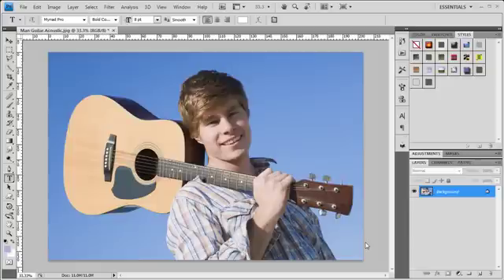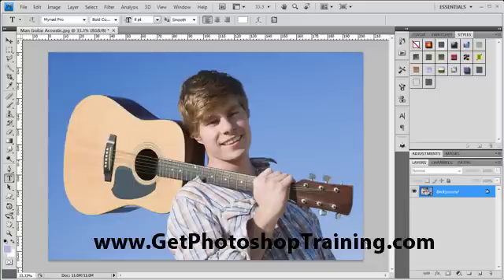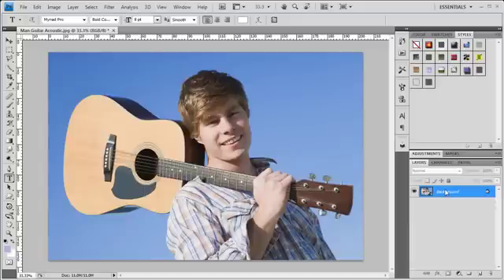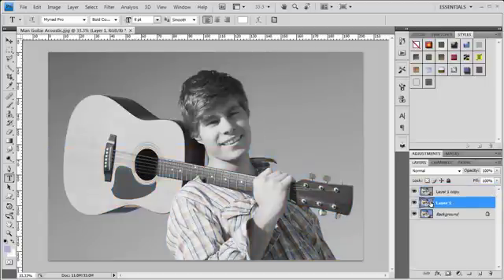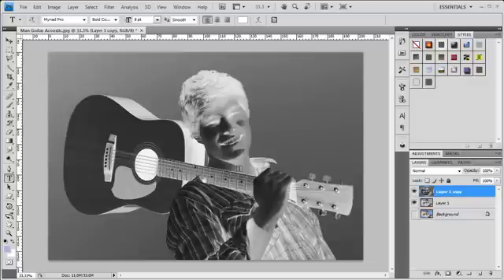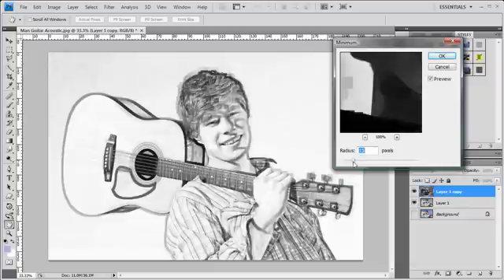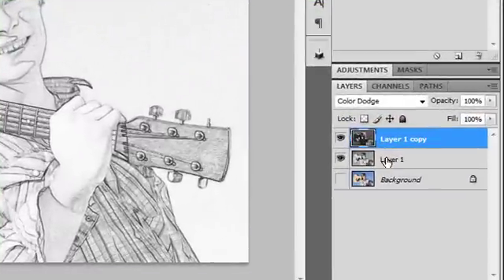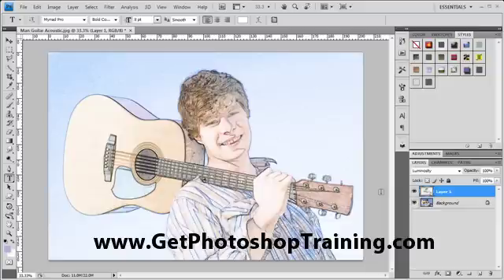Create Lineart From Photo With Photoshop Tutorial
This is the best technique I've found for turning a regular photo into lineart.  It's super easy and you can even create an action with the steps and have instant lineart with a simple click!